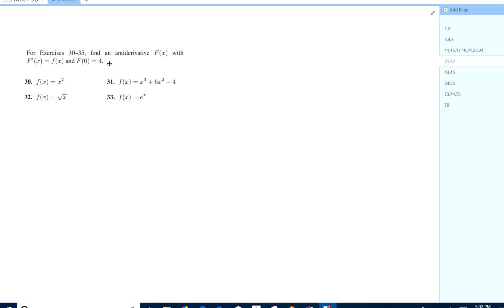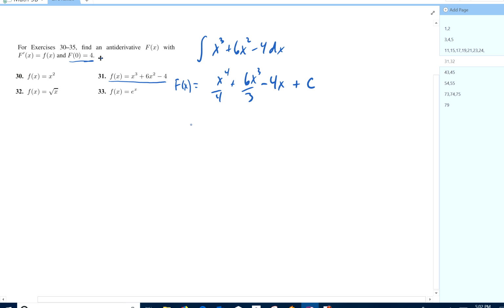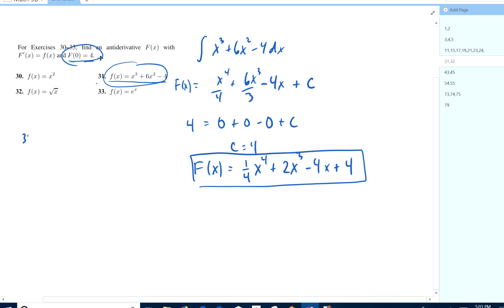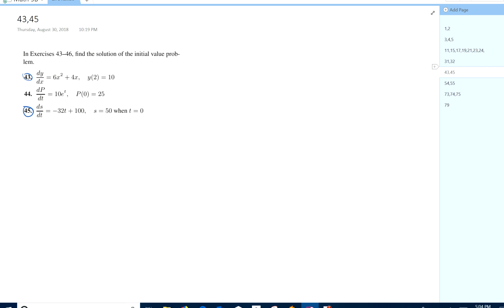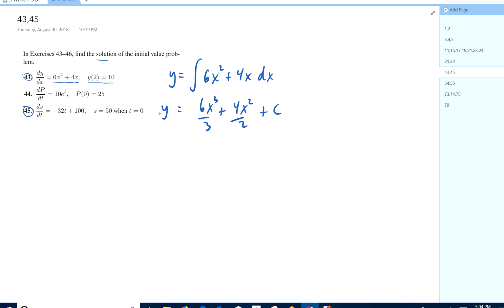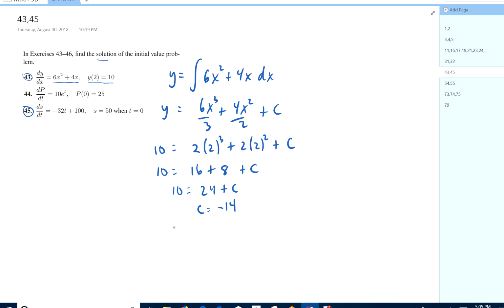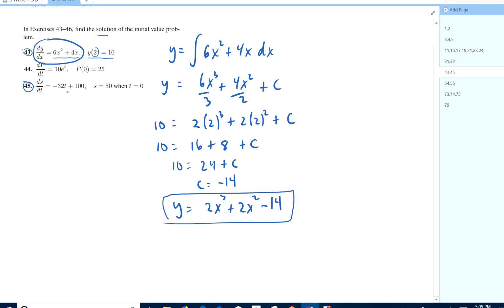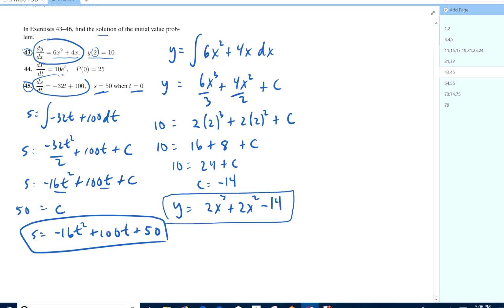ch 6 review 31,32,43,45